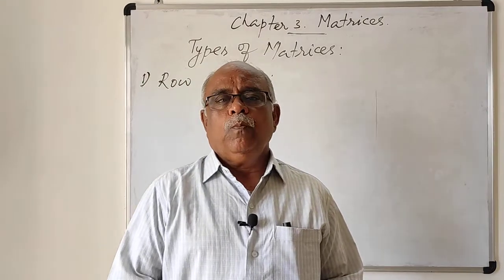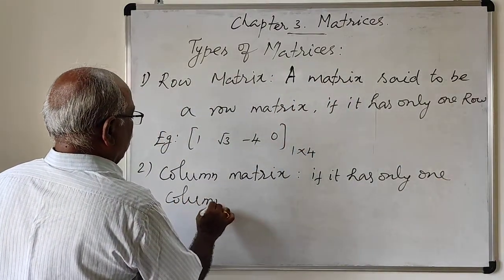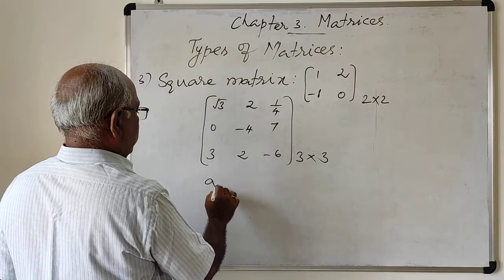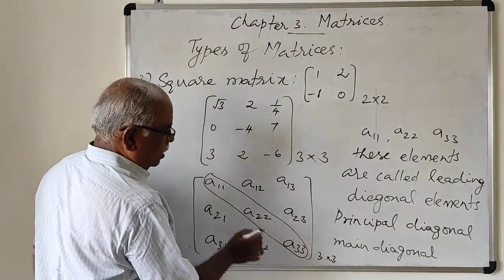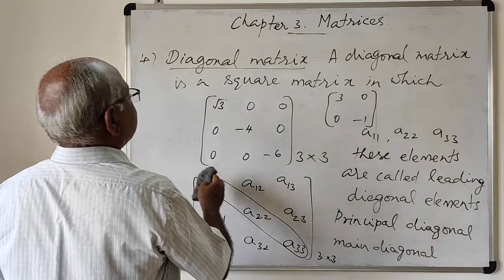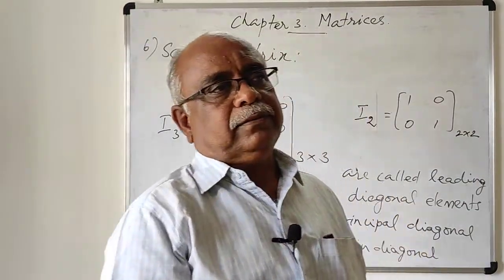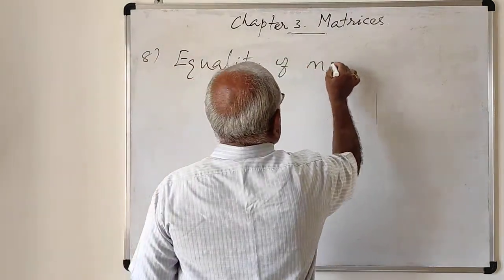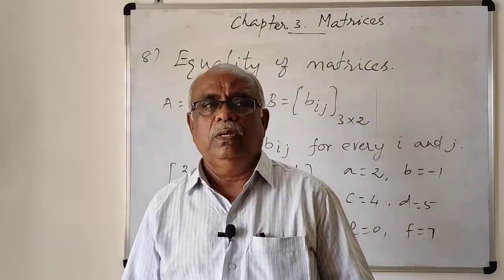CBSE-V3, Types of matrices with examples.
In this video various types of matrices are explained with examples.
           All Identity matrices are scalar matrices but all scalar matrices are not identity matrices.
           If you have doubts please ask me I will explain.